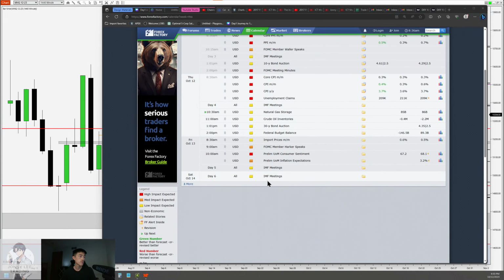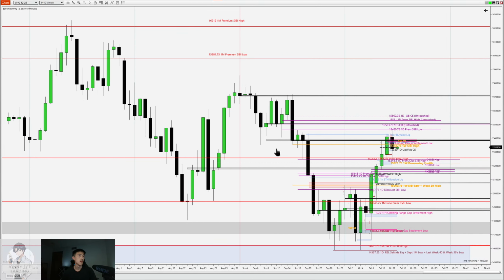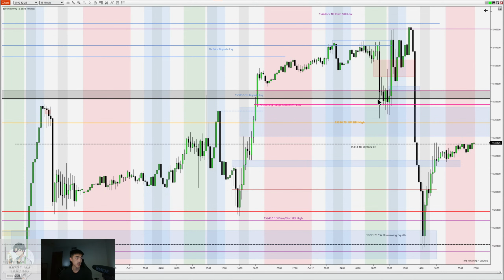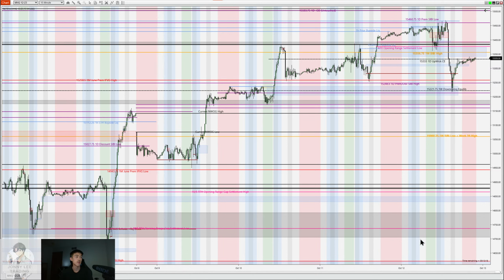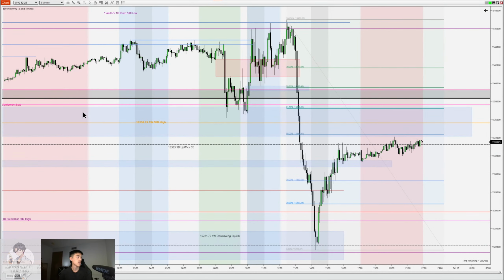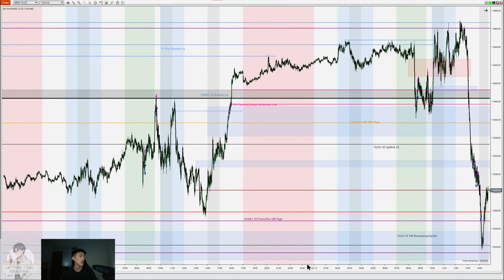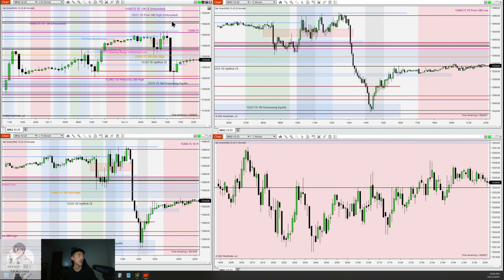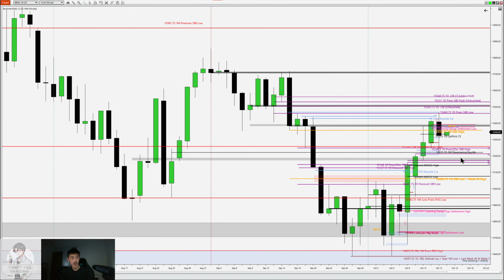Pre Day 32 - Market Prep for Fri 10/13/23 - 10am Prelim UoM consumer Sentiment/Inflation